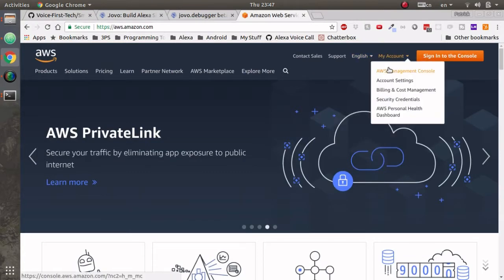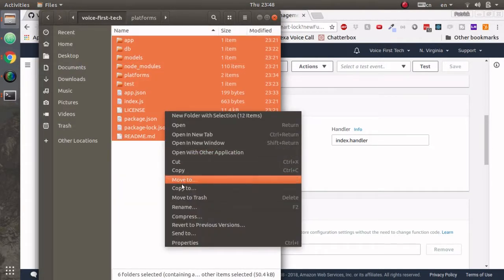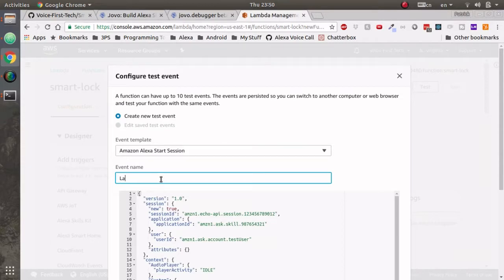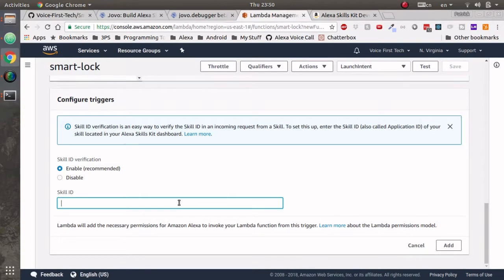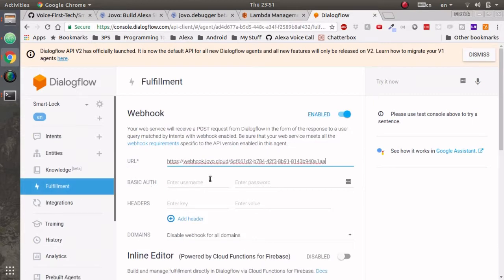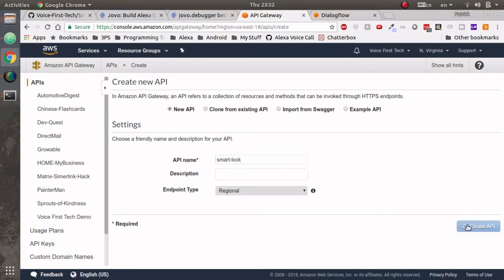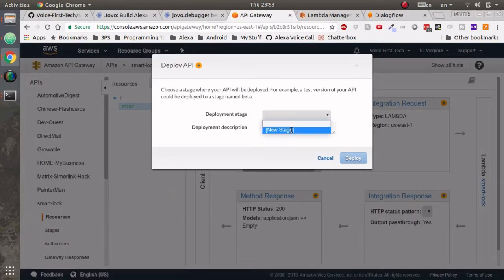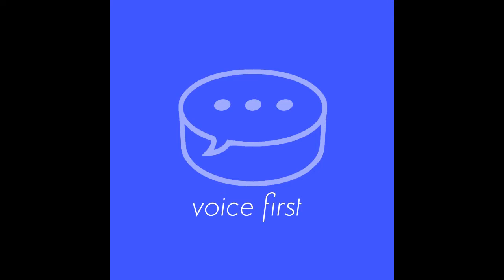Smart Lock - Part 6 AWS Hosting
Control smart locks using your voice. Build Alexa Skill and Google Action with Node JS and Jovo. PART VI

Final Product:
"Okay Google/Alexa, ask smart lock to list my locks."
"Okay Google/Alexa, ask smart lock to check the status of my front door."
"Okay Google/Alexa, ask smart lock to lock my front door."
"Okay Google/Alexa, ask smart lock to unlock my front door."
"Okay Google/Alexa, ask smart lock to add a new lock."

2) Node JS (JavaScript)
3) Git
4) Voice App Development